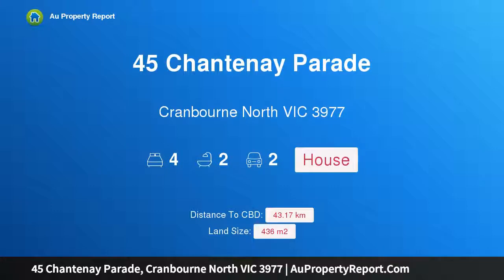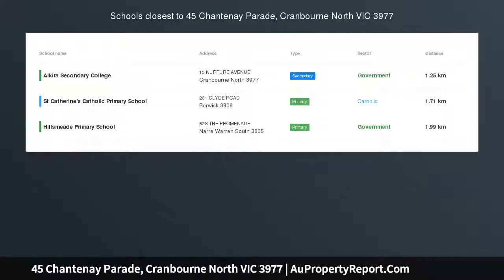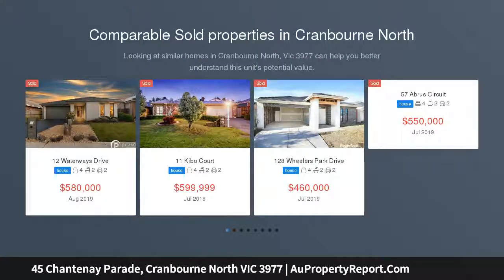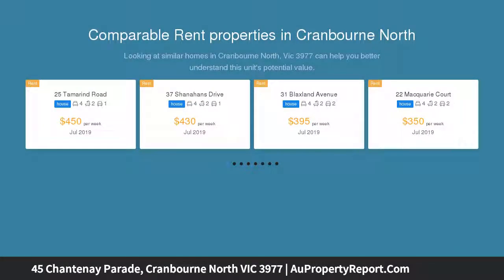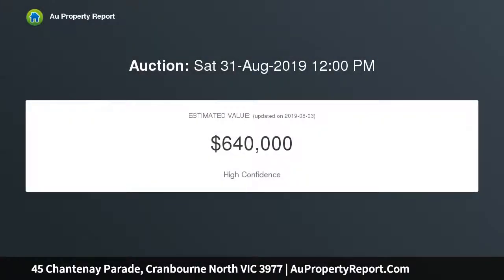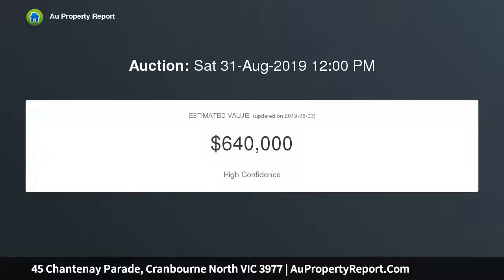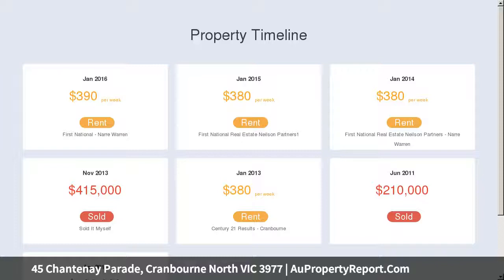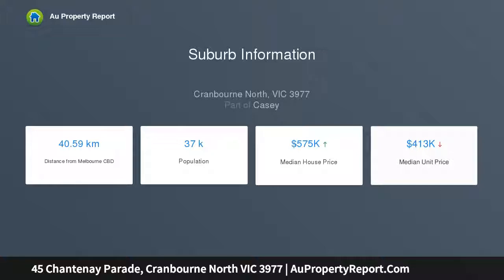45 Chantenay Parade, Cranbourne North VIC 3977 | AuPropertyReport.Com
45 Chantenay Parade, Cranbourne North VIC 3977
Property Type: house
Bedrooms: 4
Bathrooms: 4
Car Space: 2
A SPECIAL PLACE